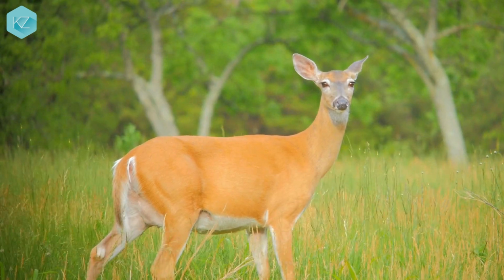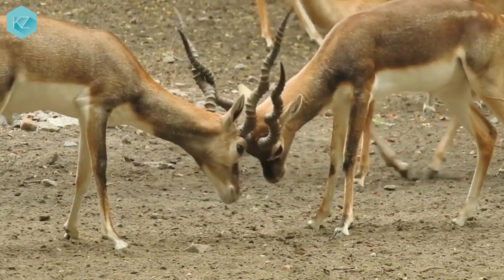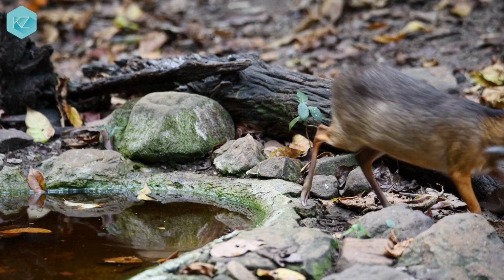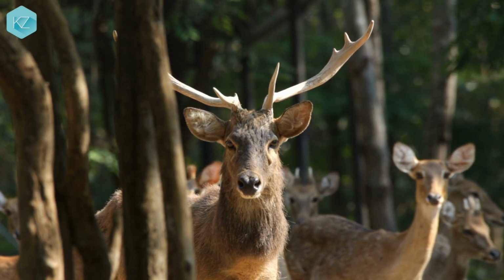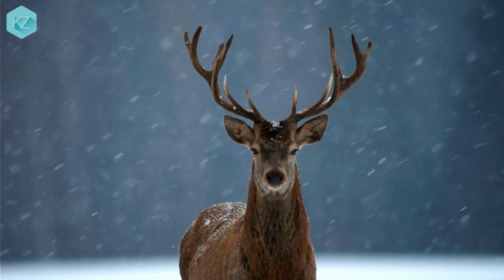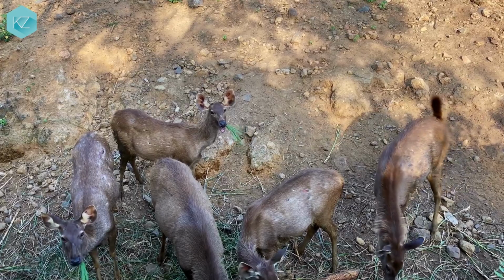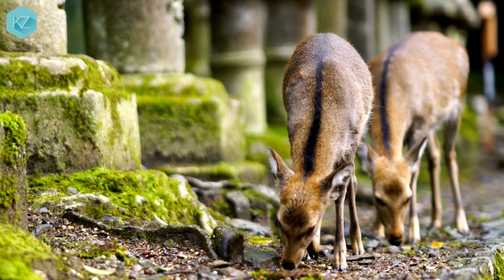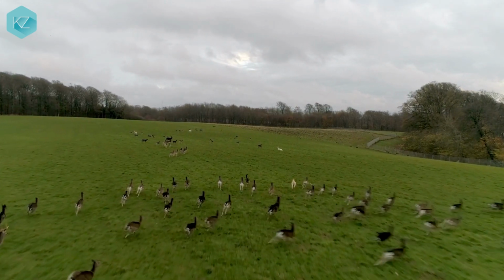Interesting Facts about Deer - Wild Animals (Documentary)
Deer come in various shapes and sizes, but they all share some common characteristics. Their bodies are well-adapted to their natural environments, allowing them to thrive in a range of habitats.

Deer have large eyes positioned on the sides of their head, providing them with a wide field of vision. Their ears are also highly perceptive, allowing them to hear even the faintest sounds in their surroundings. These powerful limbs enable them to run with astonishing speed and agility, reaching up to 30 miles per hour. They can swiftly navigate through dense forests, making quick escapes when danger lurks. Their muzzles are specialized for grazing, with a mobile upper lip and sensitive whiskers that help them select and gather their preferred vegetation.

Deer are social animals, often forming herds or groups for safety and companionship. The size of these herds can vary depending on the species and the availability of resources.

Survival is a constant challenge in the wild, and deer have evolved various strategies to avoid predators. Their excellent speed and agility help them escape, while their camouflage and the ability to freeze in place make them difficult to spot in their surroundings.

Deer rely heavily on body language to convey messages. They use a combination of posture, movements, and facial expressions to communicate their intentions and emotions. For example, a deer holding its head high with ears forward is likely on high alert, signaling potential danger.

While they are generally quiet animals, deer do vocalize on certain occasions. They emit a variety of sounds, including grunts, bleats, and snorts, to express different messages. These vocalizations can serve as warnings, mating calls, or signals to maintain group cohesion.

Camouflage is a crucial survival strategy for deer. Their coats blend seamlessly with their natural surroundings, making it difficult for predators to spot them. In summer, their reddish-brown hues match the forest floor, while in winter, their fur becomes thick and snowy white, helping them blend into the snowy landscapes.

Migration is another survival strategy employed by certain deer species. By moving to different locations in search of food, water, or suitable breeding grounds, they can increase their chances of survival. These long-distance journeys require strength, endurance, and an innate sense of direction.

With their powerful hind legs, they can effortlessly clear obstacles up to 10 feet high. Antlers, those magnificent headgear, are not just for display. They are the fastest-growing tissues in the animal kingdom. In just a few months, antlers can grow up to an astonishing rate of one inch per day! It's truly a remarkable feat of nature.